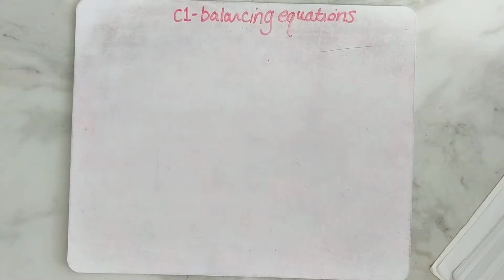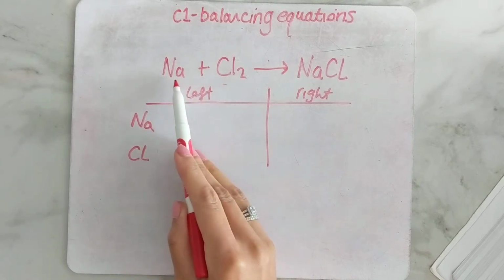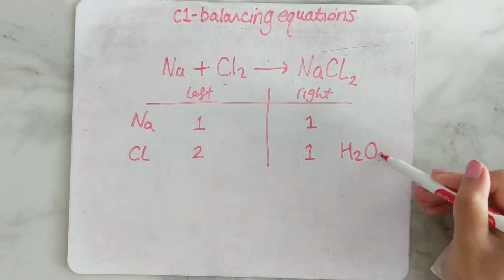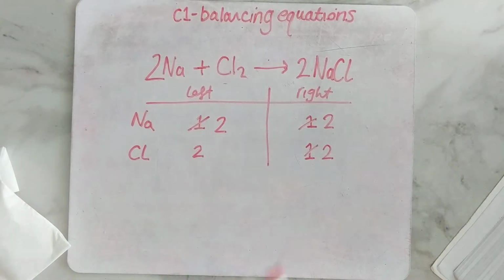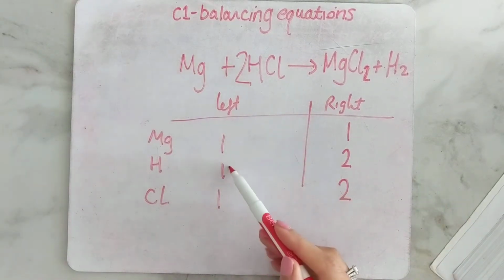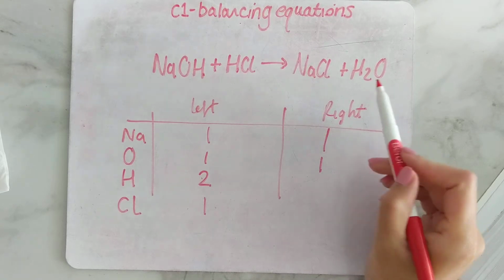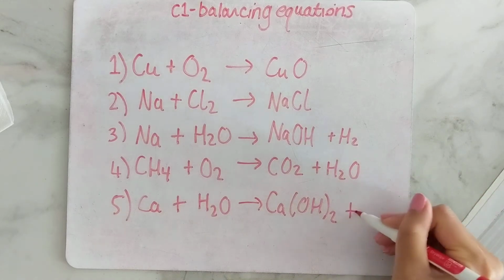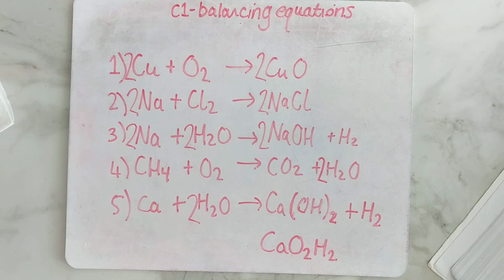Struggling to balance equations?? Watch for simple steps- C1 GCSE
This video includes:
-simple table method to balance equations
-worked examples step-by-step
-practice questions at end
-answers to practice questions